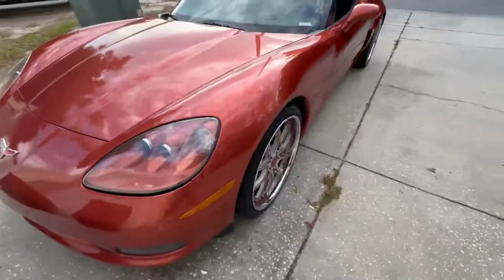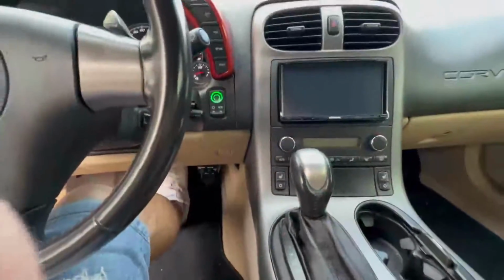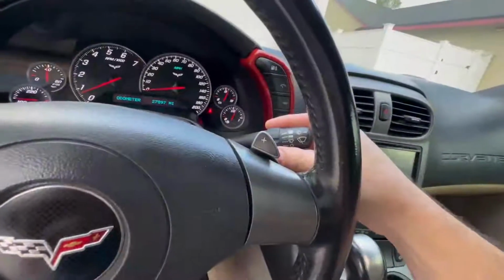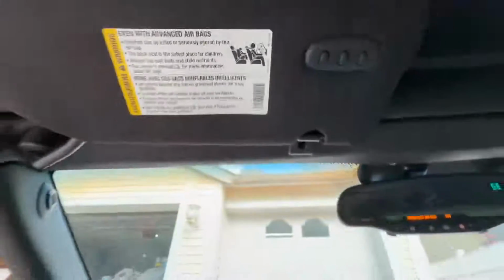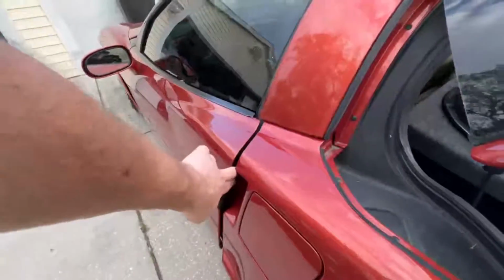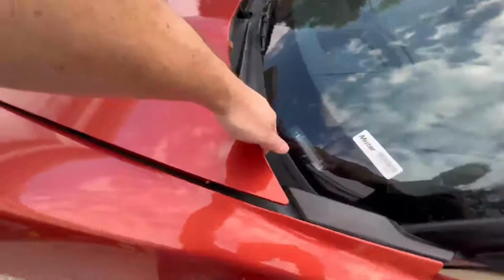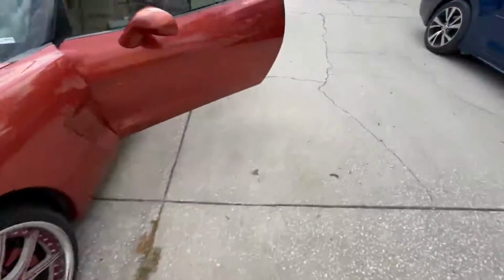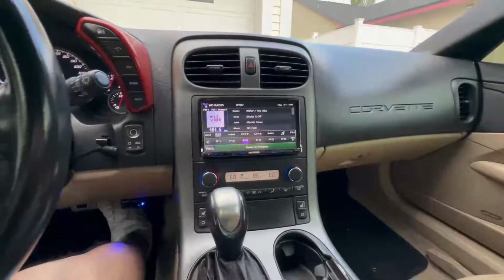In this video I walk through the features of the Chevy C6 Corvette!